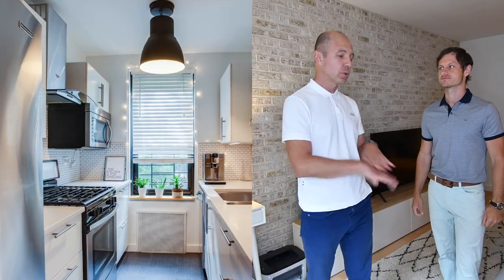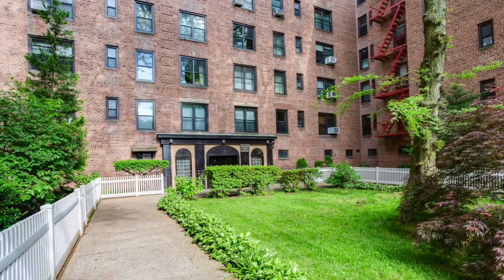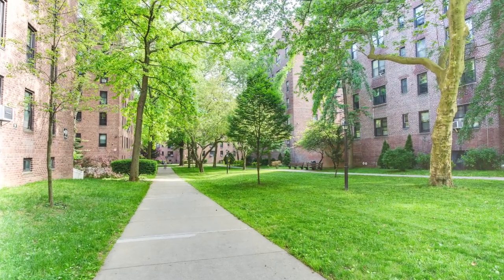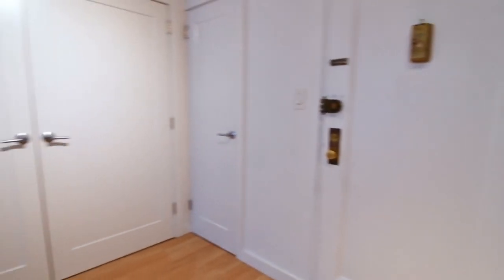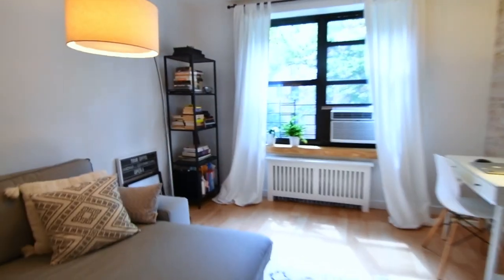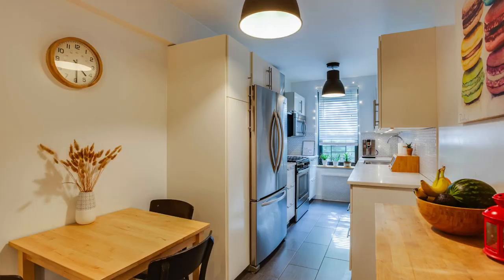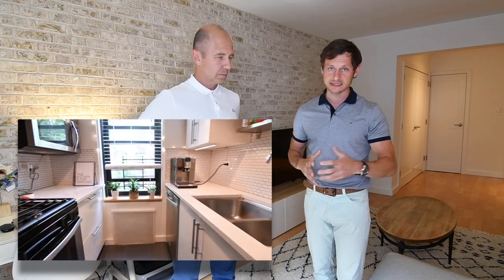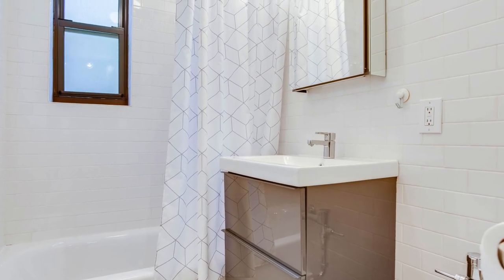Forest Park Coops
Bart and Mike present a two bedroom coop in Woodhaven's Forest Park coops